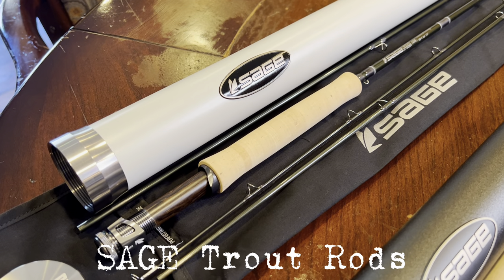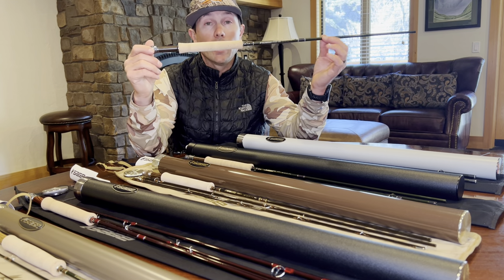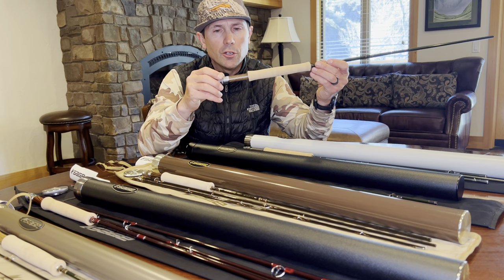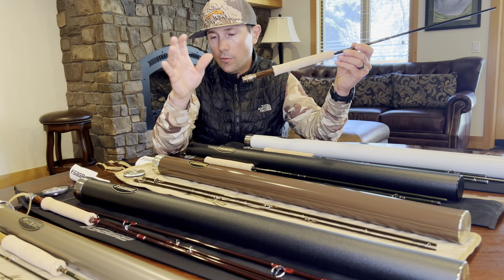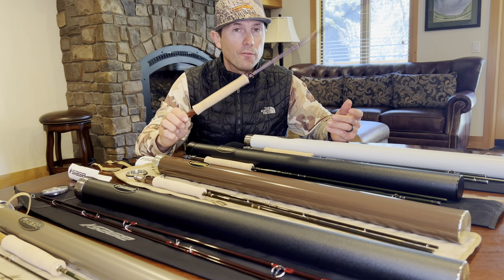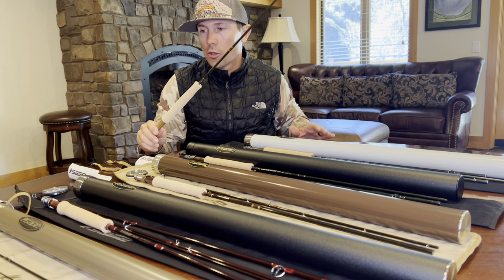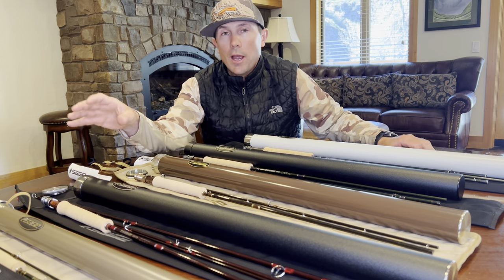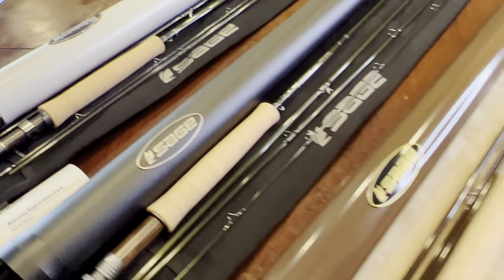Sage Core Trout Rods Comparison // R8, SONIC, TROUT LL, IGNITER, DART, & FOUNDATION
The lineup of trout rods from Sage is very diverse and selecting the right fly rod and line for the task at hand.  This video should be quite helpful on how to choose the best rod for you.